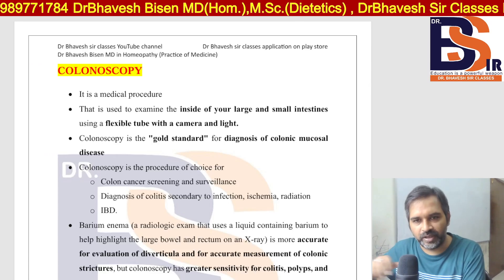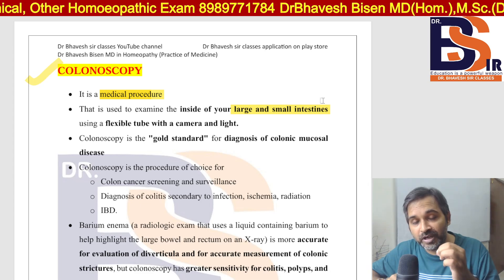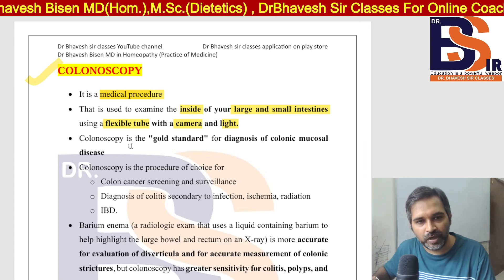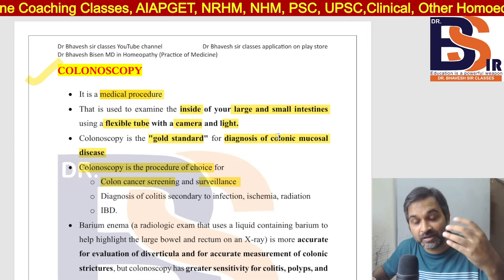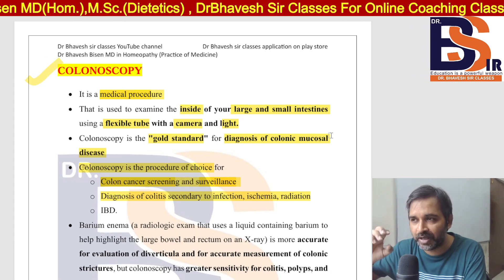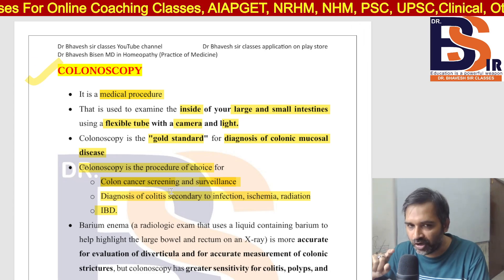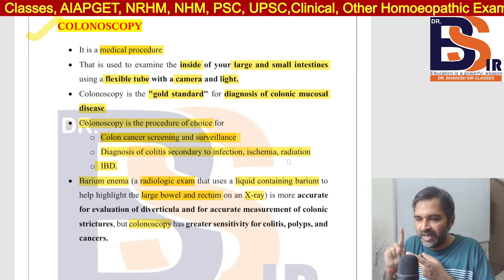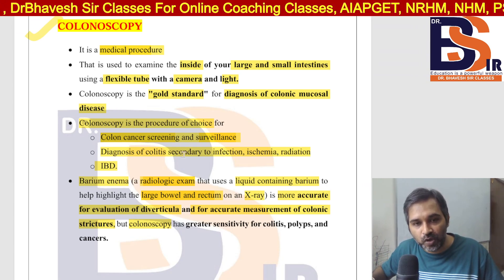Most Important Points For AIAPGET And Homeopathic Exam | Homeopathy | Dr.Bhavesh Sir Classes/Video56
DR.BHAVESH SIR CLASSES
(10 YEARS TEACHING AND CLINICAL EXPERIENCE)
 PHYSIOLOGY
 BIOCHEMISTRY
 PATHOLOGY
 MICROBIOLOGY
 PHARMACOLOGY
 MEDICINE(DISEASES)
 CLINICALCLASSES
 SPECIAL CLASSES FOR INTERNEES
NOTE – NOTES FOR ALL SUBJECTS, PREPARING THE STUDENTS FOR EXAM (MD, PSC, UPSC) AND CLINICAL PRACTICE  AND HOSPITAL PRACTICE.